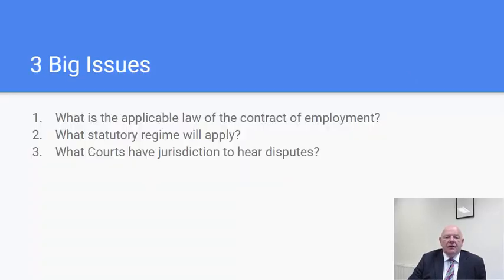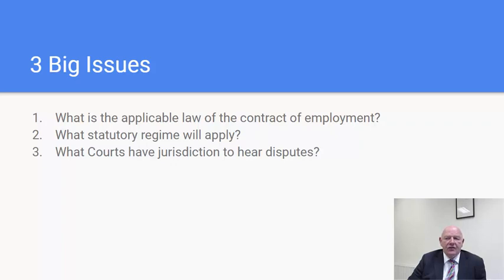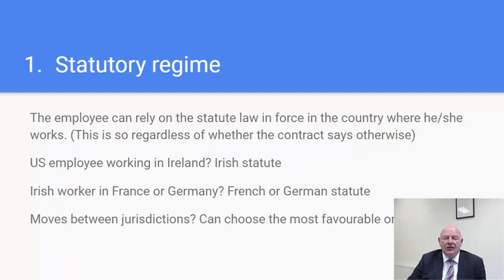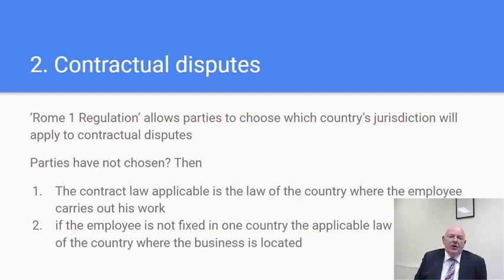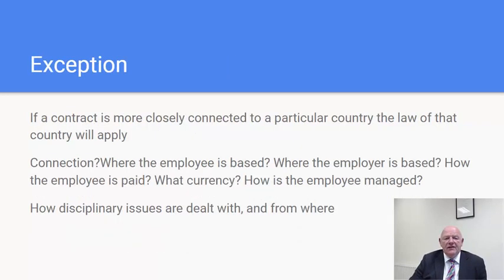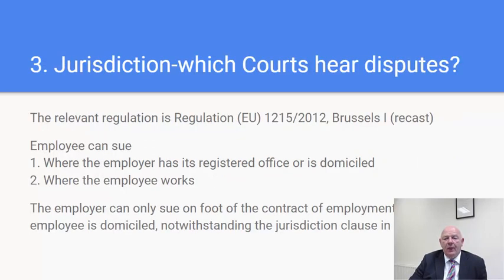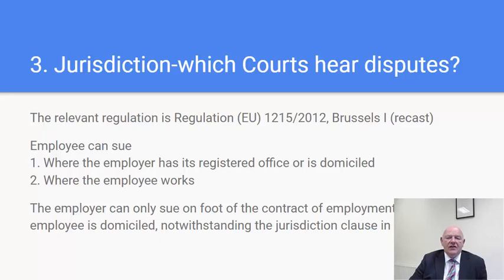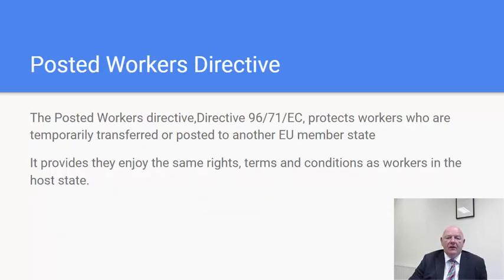Cross Border Employment Issues-Applicable Law, Jurisdiction, and Statutory Regime